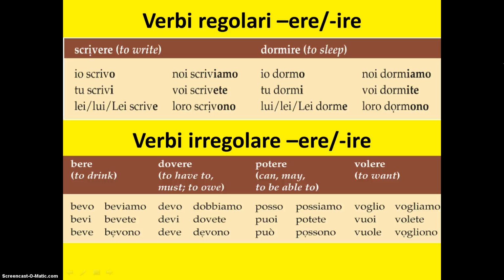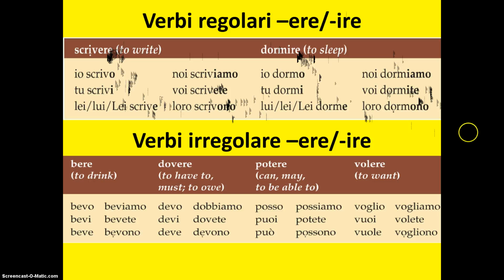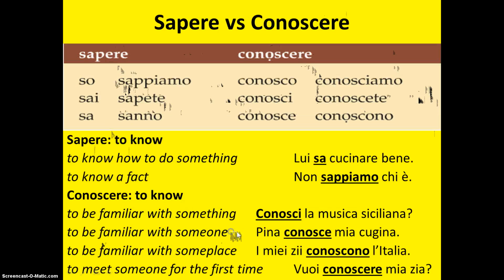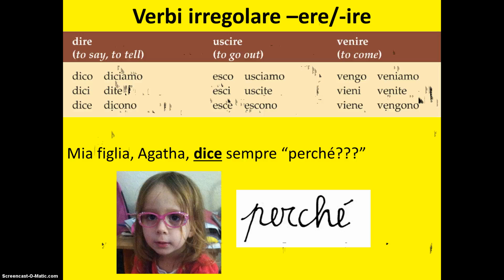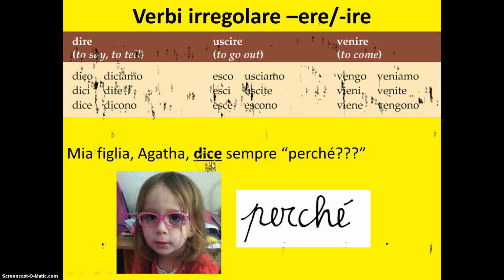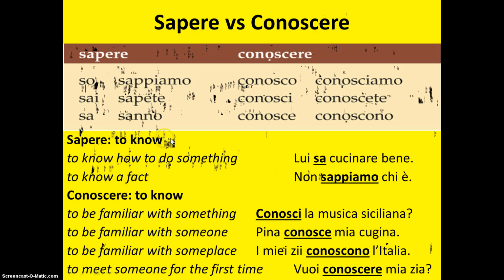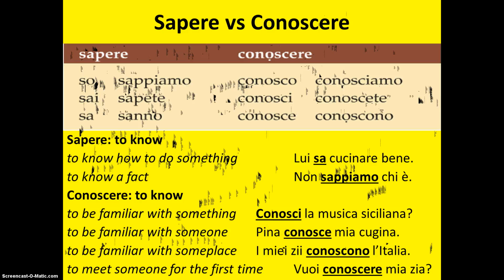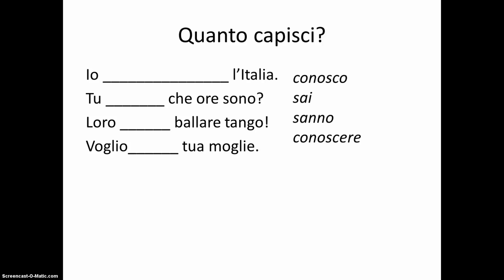Irregular -ere/-ire verbs in Italian